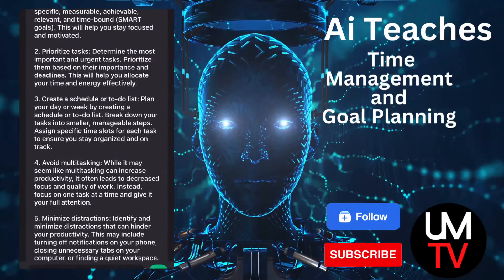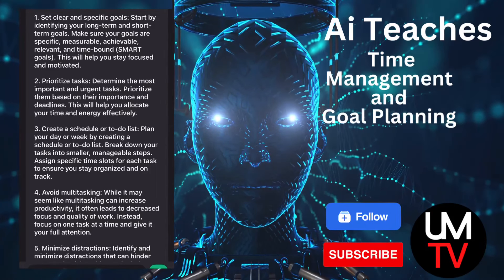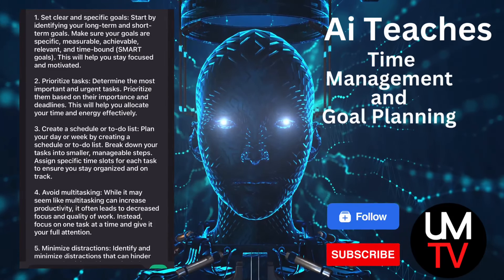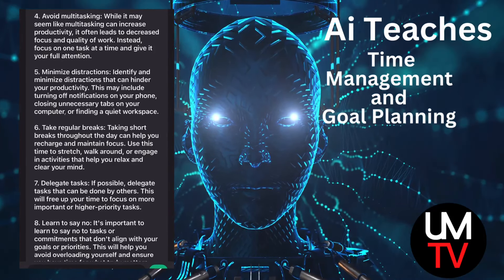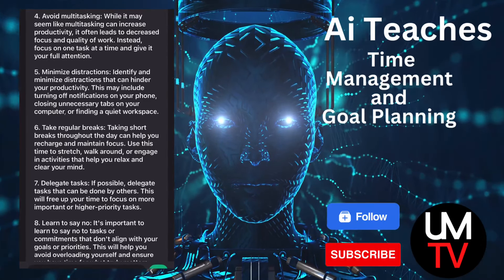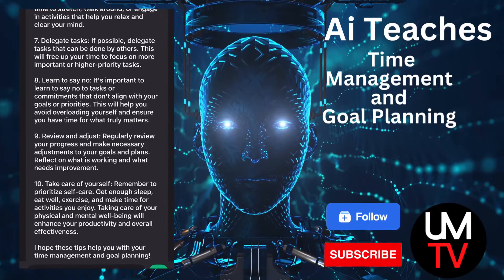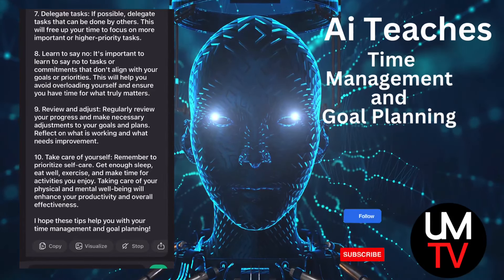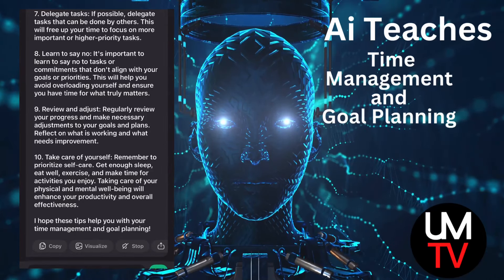Ai Teaches Time Management & Goal Planning